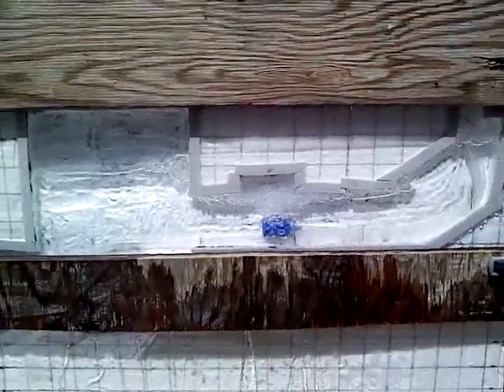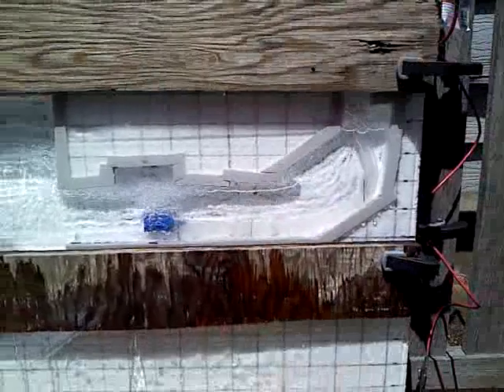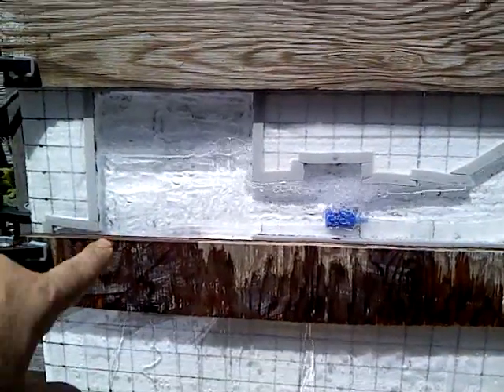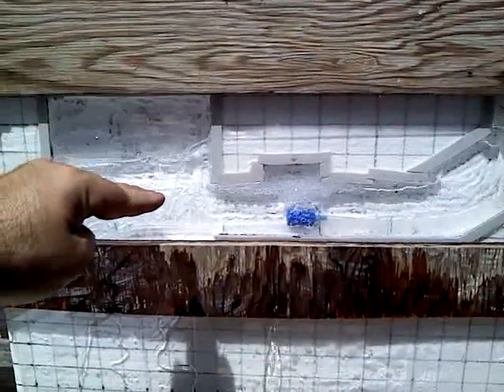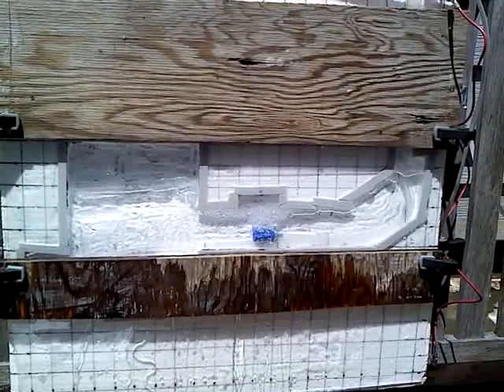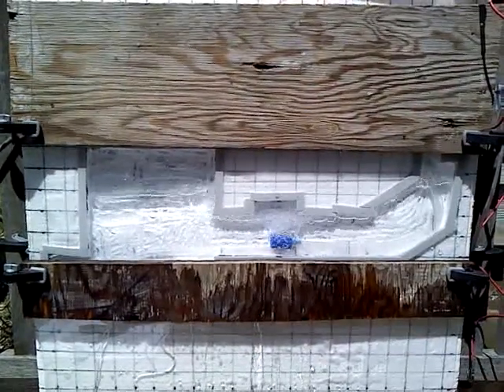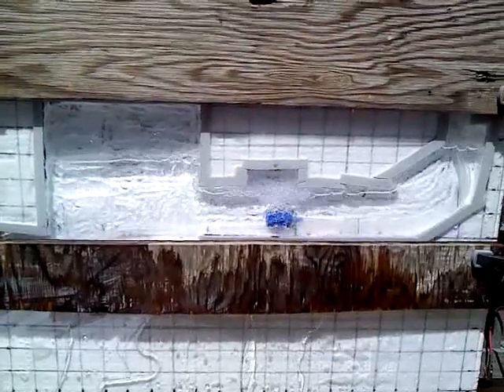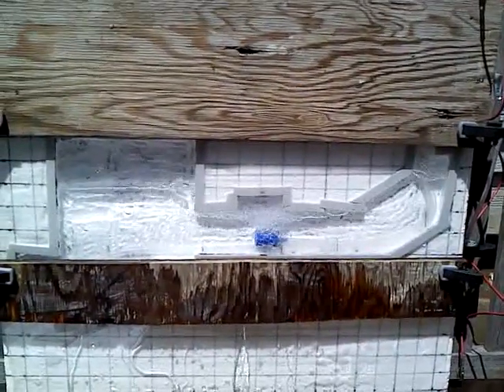The Subterranean Section Model - Blowing Bubbles